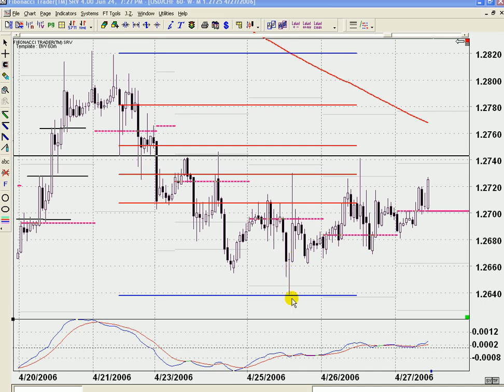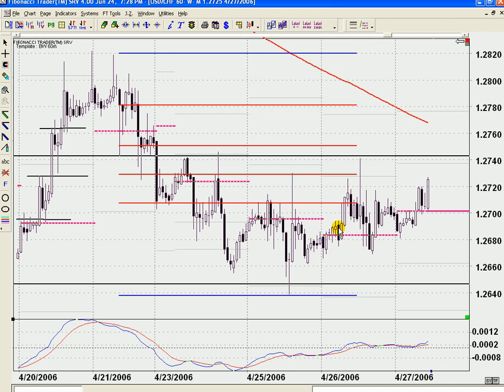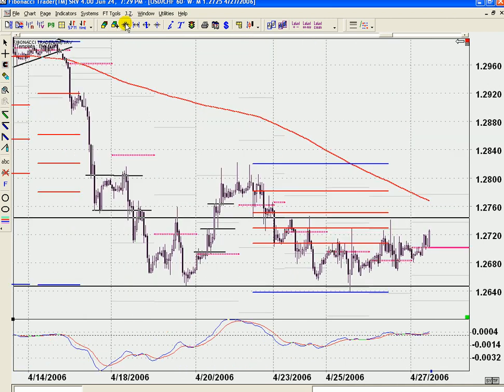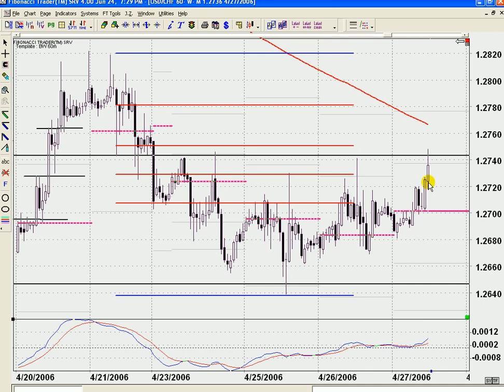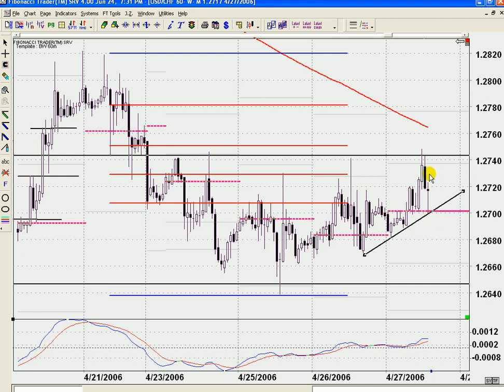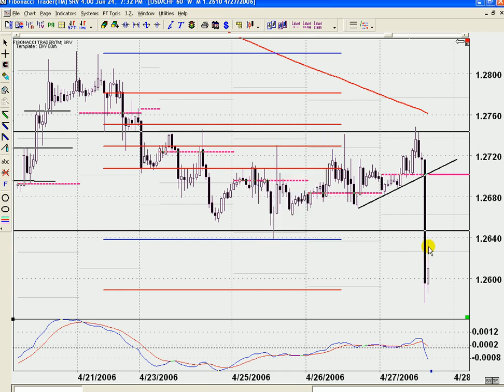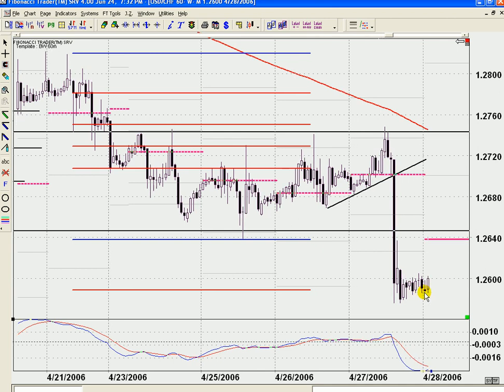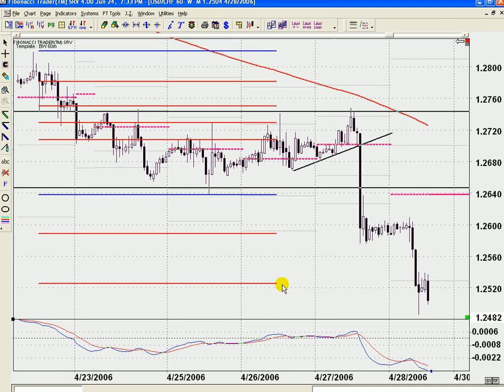11 21 Fib and Daily High Simtrade